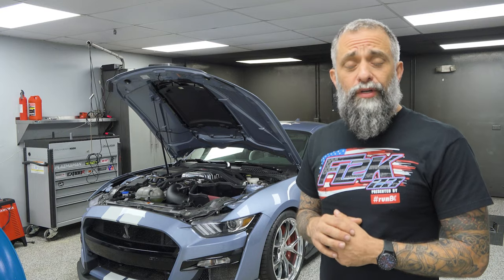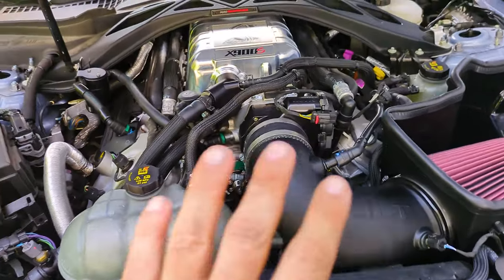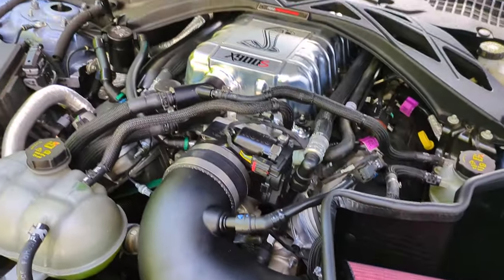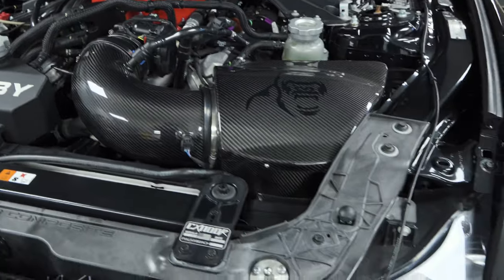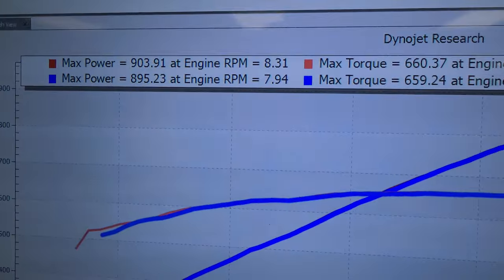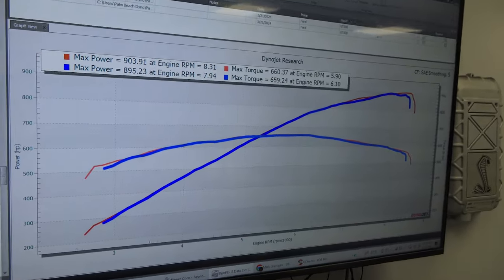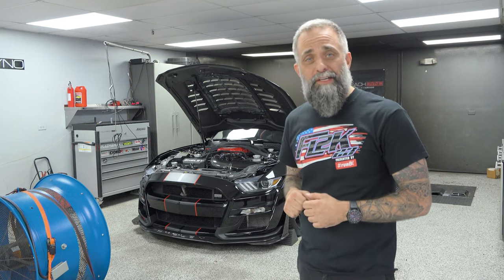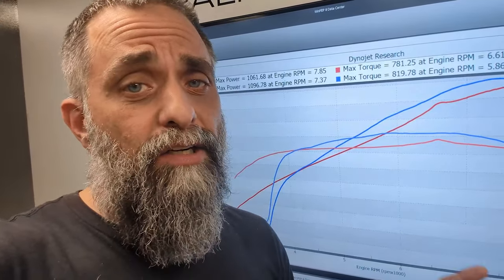900HP GT500 on 93 Octane PLUS Widebody CX1100R lays down BIG POWER!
We were lucky enough to have 2 perfect examples of our GT500 packages on the dyno on the same day. Our X900S packages are crafted to be the ultimate 93 octane setup laying down 900HP+ at the top level. The CX1100R turns the wick up even further with an upgraded fuel system and more boost for 1100HP on E85!